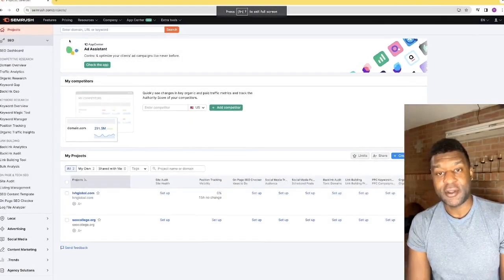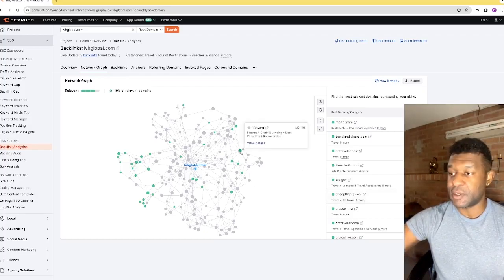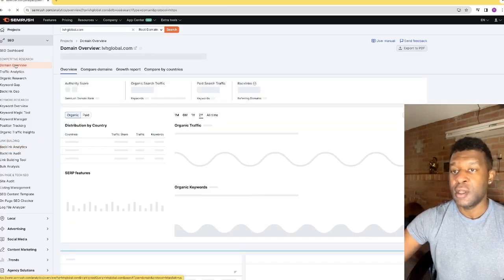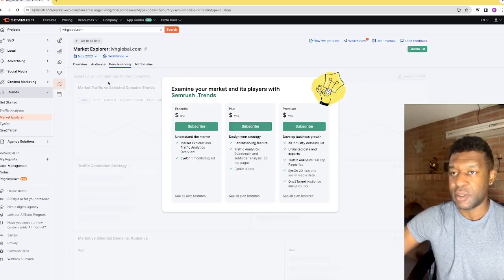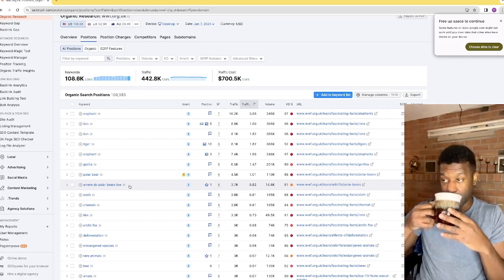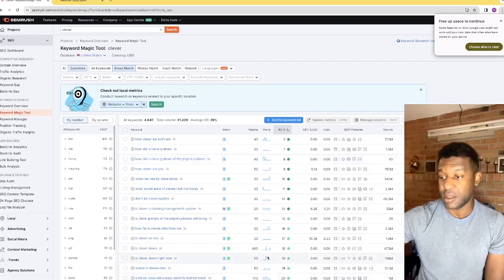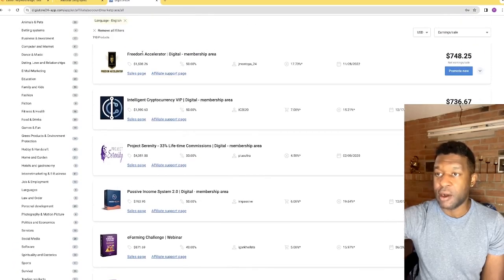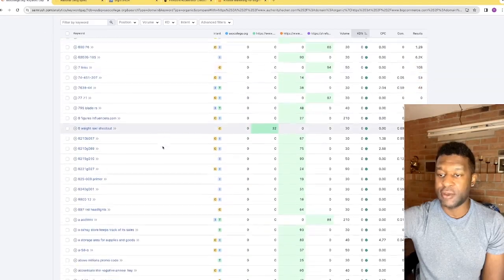Mastering SEMrush: A Comprehensive Tutorial for Effective SEO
In this in-depth YouTube tutorial, we dive into the world of SEMrush, the powerful SEO tool that can take your digital marketing efforts to new heights. Whether you're a beginner looking to understand the basics or a seasoned pro wanting to maximize your SEO results, this tutorial has got you covered.

Join us as we explore the key features and functionalities of SEMrush, from conducting keyword research and competitor analysis to tracking rankings and optimizing your website. We'll walk you through step-by-step instructions and provide practical tips and strategies that you can implement right away.

With our expert guidance, you'll learn how to leverage SEMrush to uncover valuable insights, develop data-driven SEO strategies, and ultimately drive more organic traffic to your website. Get ready to boost your search engine rankings and dominate the digital landscape with SEMrush.

Don't miss out on this opportunity to become a master of SEO with SEMrush. Let's optimize your online presence and achieve SEO success together!